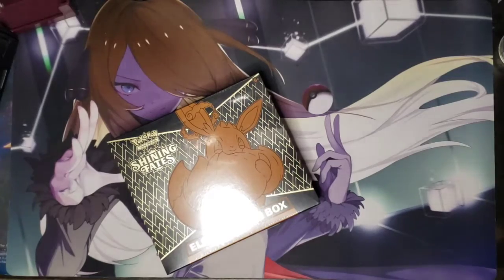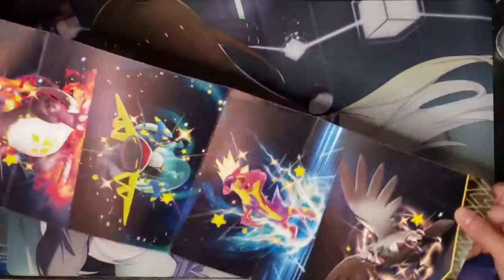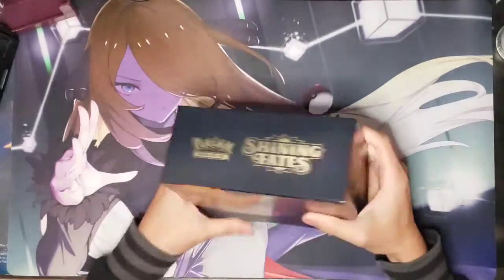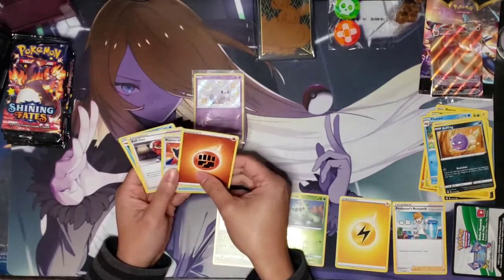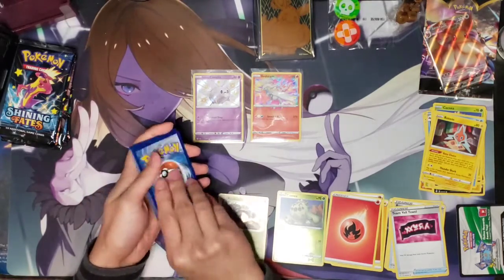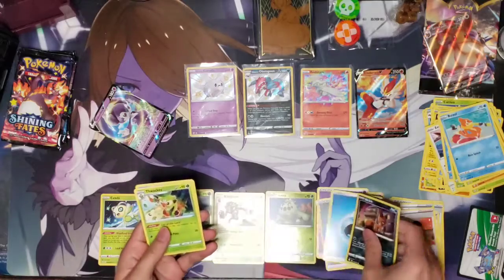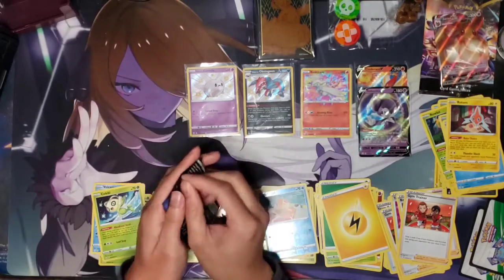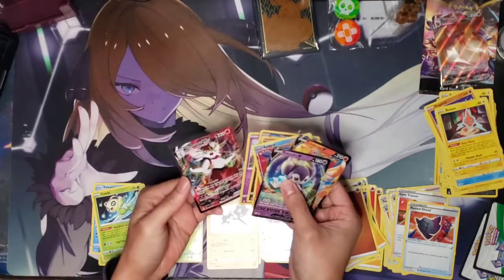Today we are unboxing an Elite Trainer Box from Pokemon Shining Fates -Nice pulls!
Today we are unboxing an Elite Trainer Box from Shining Fates. Fire pulls!
Let's get that cherzerd!